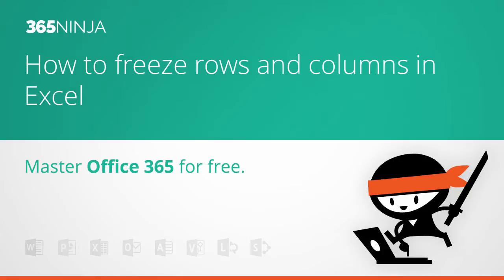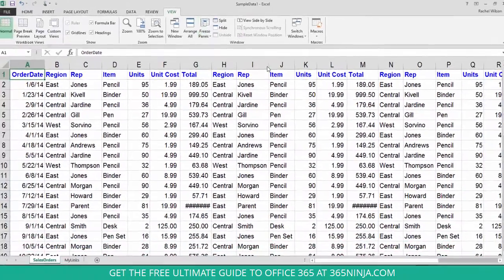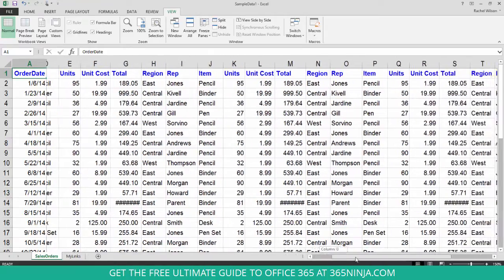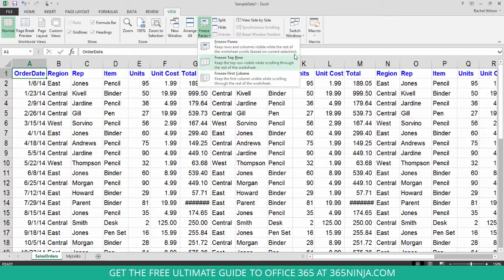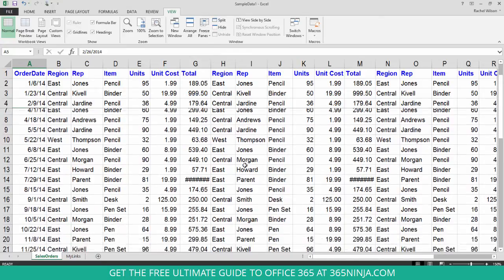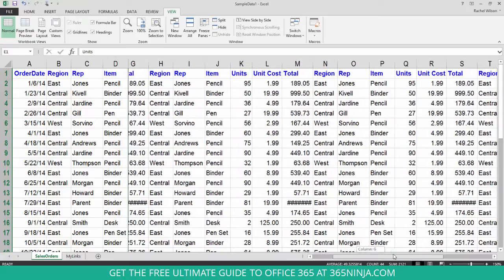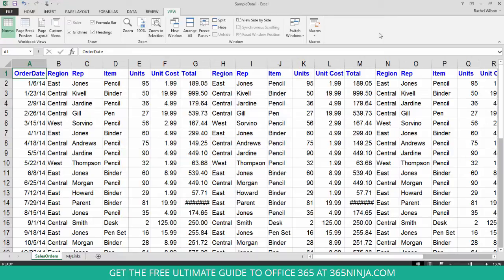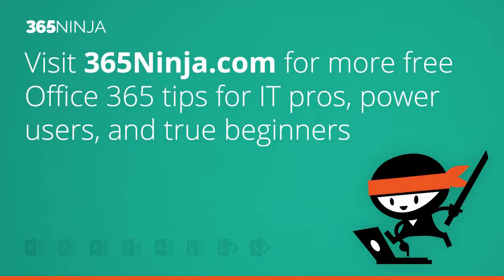How to freeze/lock rows and columns in Excel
With the freeze panes function, you can lock your top row, left-most column, or multiple rows and columns so they will stay at the top/side even as you scroll.